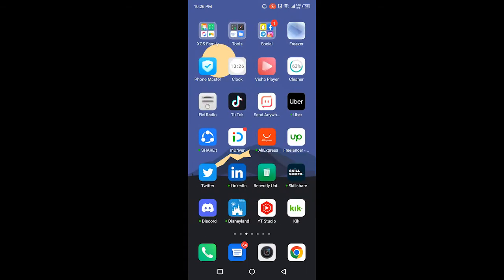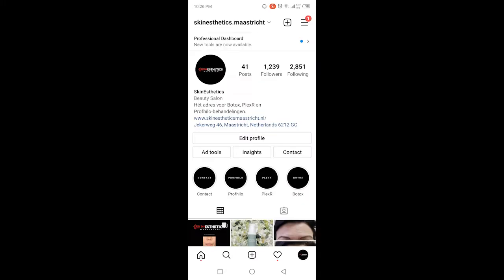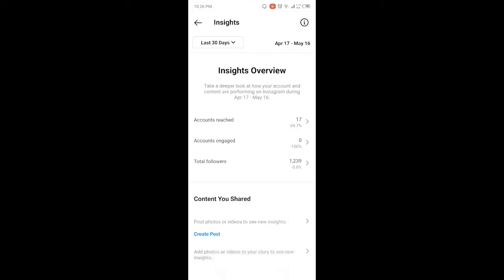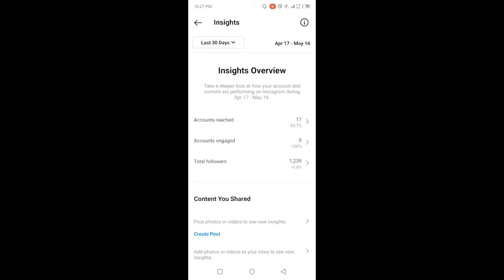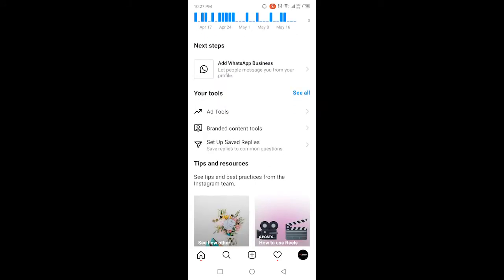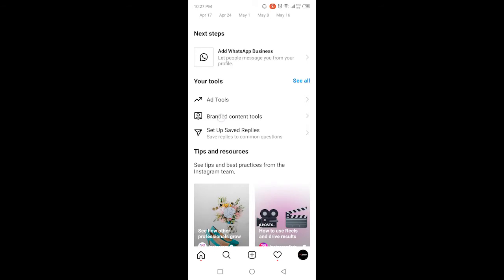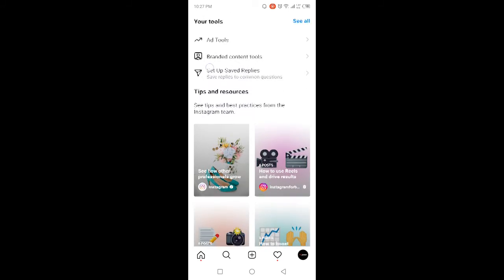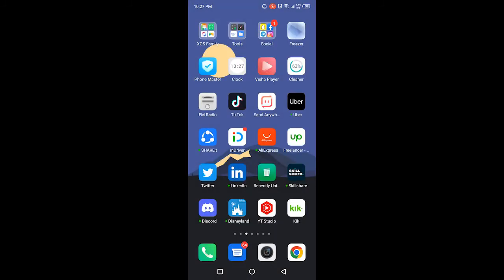How To Use The Professional Dashboard On Instagram | Simply in (2022)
How To Use The Professional Dashboard On Instagram

In this video, I teach you how to Use The Professional Dashboard On Instagram.